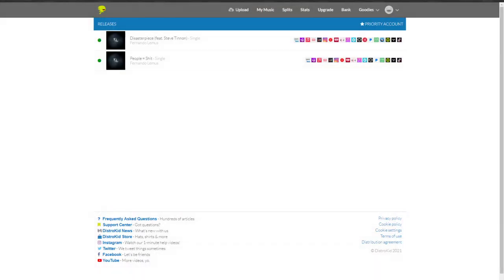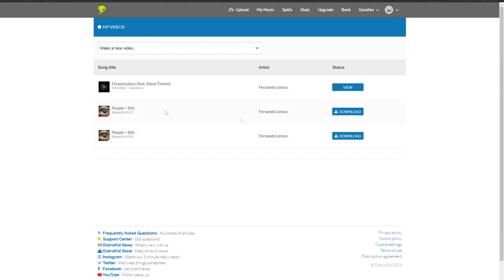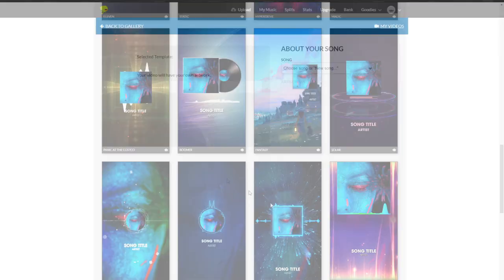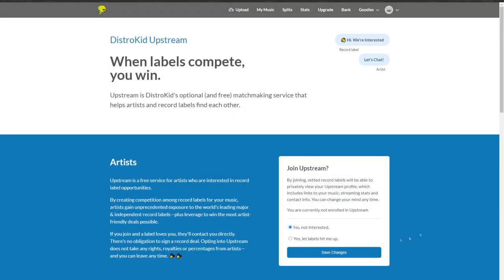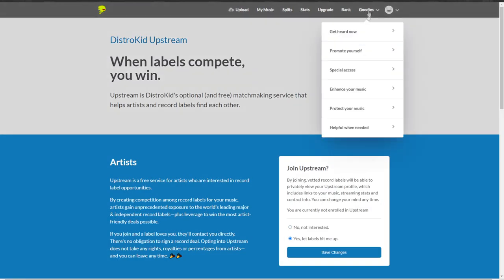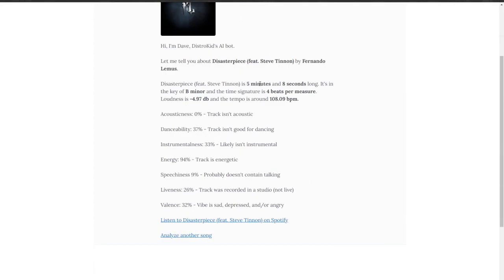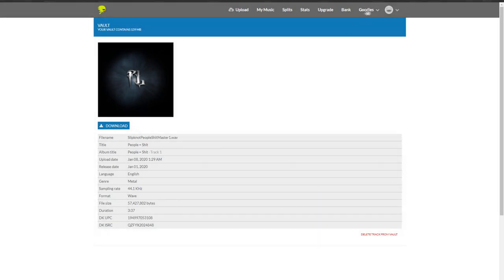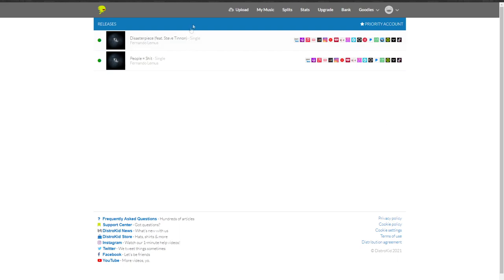DistroKid Is Back At It Again!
Audio Engineering and mix by Fernando Lemus
Filmed at FL Recordings

Gear List:
DW Eco X Bamboo and Birch
Banana Veneer Finish
Toms:
10x7
12x8
16x14
Kicks:
22x18

Snare(s):
DW Collectors Black Nickel over Brass 5.5" x 14"
DW Performance Series Snare Drum - 6.5" x 14" Cherry Stain Lacquer
DW Performance Series Steel Snare Drum  14" x 8"
Pearl Sensitone Brass Snare Drum - 6.5" x 14" Black Nickel Plated
Tama Lars Ulrich Signature Snare Treadplate Steel 6.5" x 14"

Pedals:
ACD Unlimited Darwin FTW Double pedals
Longboard
Direct drive

Triggers:
OnTrig Pedal Triggers v2
Roland TM2

Heads:
Remo Clear Emperor (Tom Batter)
Remo Clear Ambassador (Tom & Snare reso)
Remo Clear Powerstroke 3 (Kick)
Remo Coated Powerstroke 3 (snare)
Remo Coated Emperor/ambassador (Snare)
Remo Coated Control Sound w Black dot (Snare)
Remo Coated P77 (Snare)

Sticks:
Vic Firth X5AN
Vic Firth X5BN

Hardware:
Misc DW & Pearl Stands on Pearl ICON Rack system